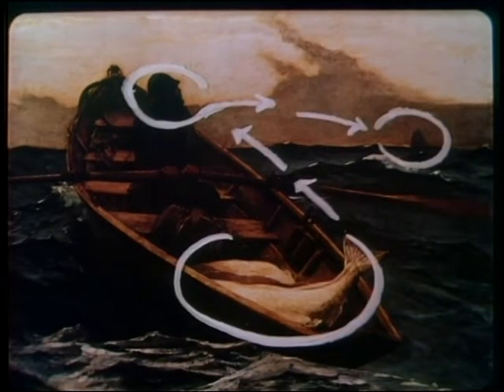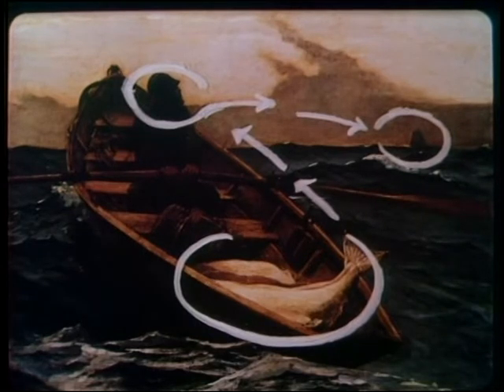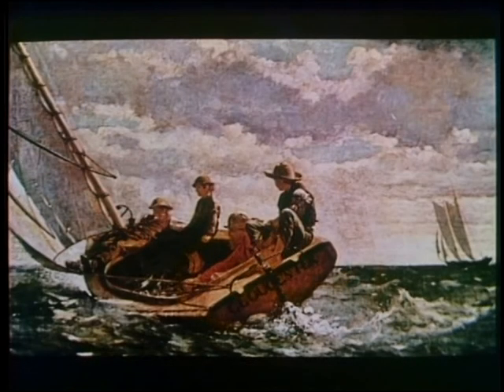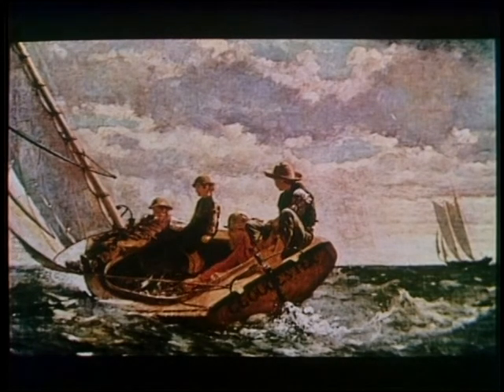Wilton Art Series 200: People Doing Things Animals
People Doing Things
Well-loved masterpieces acquaint young students with visual concepts and vocabulary, skillful questions, repetition, and comparative studies draw viewers into active participation.

Animals
Animals introduce color and abstraction, from monochromatic cave paintings to more colorful expressive works. Journey through the imaginative works of Chagall and Klee where students can visually record their dreams.

Grades 3-6. Full video is 30 minutes.